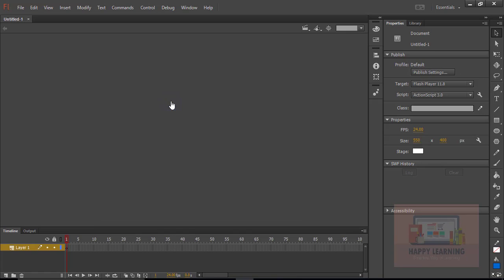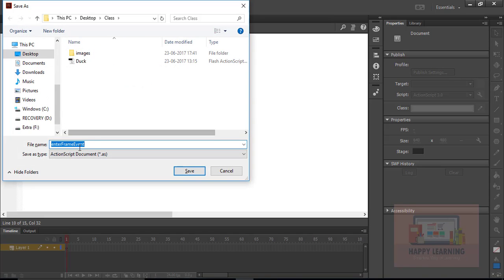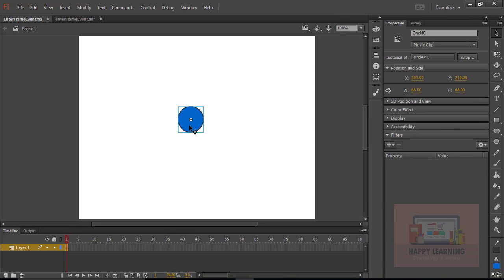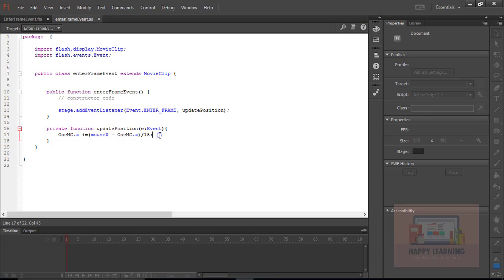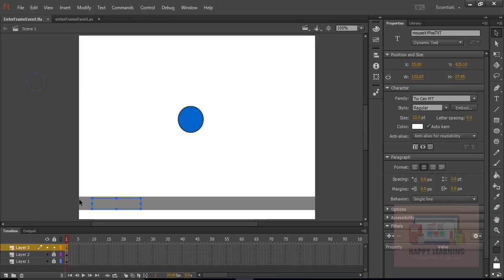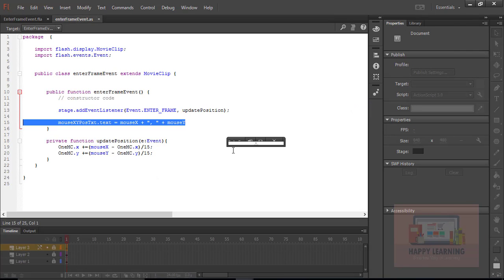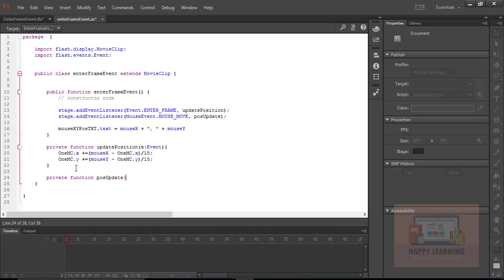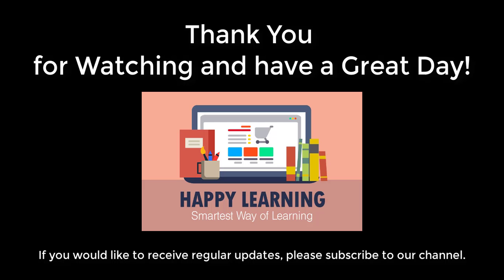Using the AS3 EnterFrame Event to Create Animation in Flash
The ENTER_FRAME event is useful for making things move smoothly via ActionScript -- without using any tweens at all.

EventListener EVENT.ENTER_FRAME as we all know is useful to trigger function you want to check up on conditions for a indefinite period of time.

There are two basic ways of animating objects programmatically in AS3: using the TIMER class or using the ENTER_FRAME event.

You can use AS3 to add some animation to our Flash project using code. Instead of adding tweens on the timeline, you'll be using AS3 to animate objects. In this video tutorial, I'll show you an examples on how to create animation in Flash using the AS3 EnterFrame event.